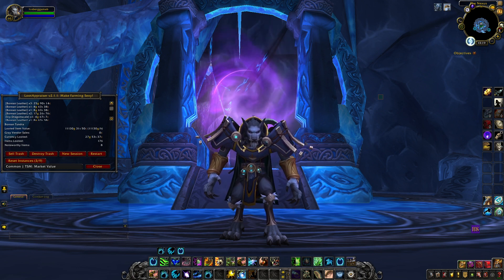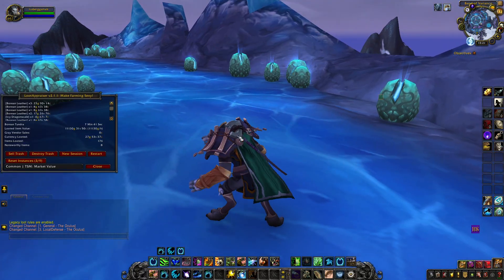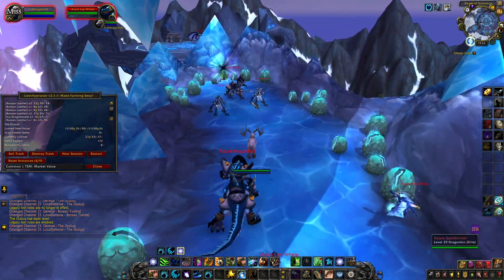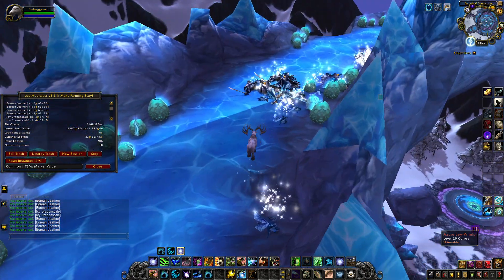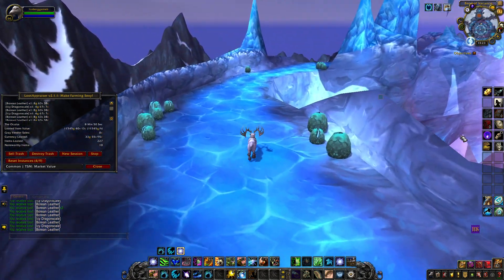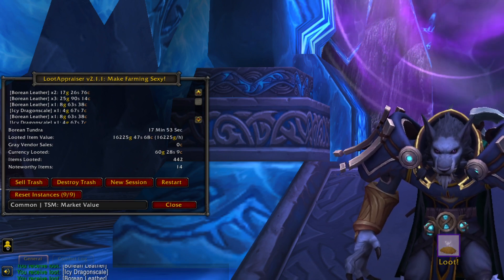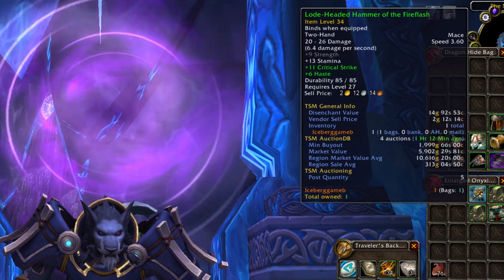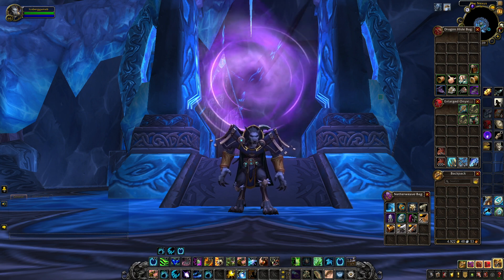Is This an Alternative to the Dragon Farm? - WoW Shadowlands Gold Making Guides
In this guide video I'll be showing you how to make gold off Occulus!
This video is for Shadowlands retail WoW.  This farm might also work for Wrath of the Lich King Classic.

Should you farm borean leather in Occulus to make gold?